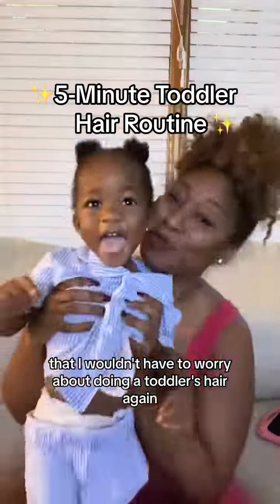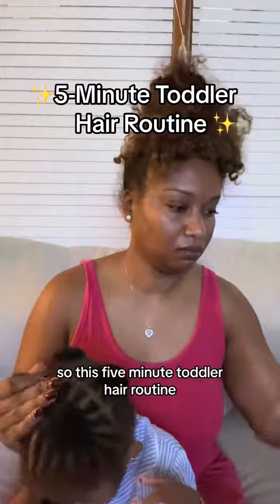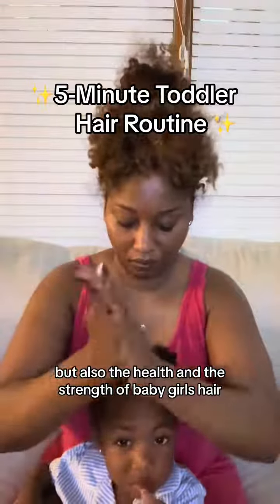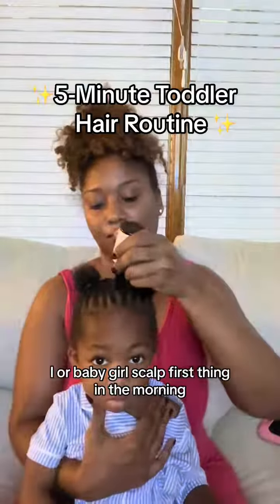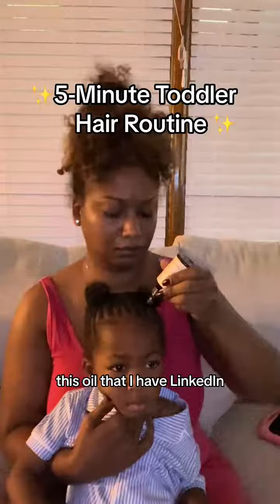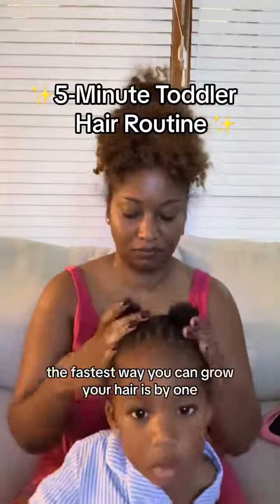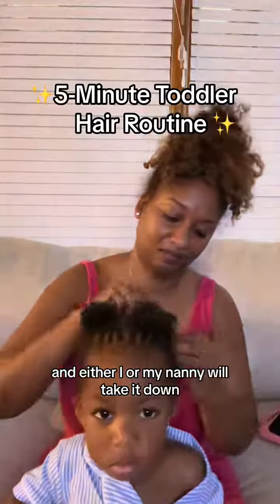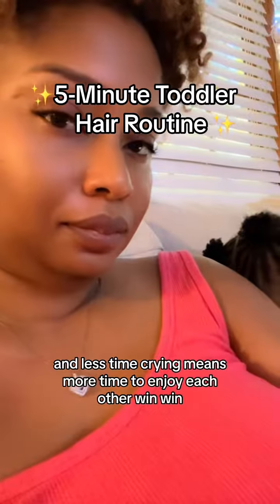ad Baby girl has hair like her momma 💕blackwomenoftikttok